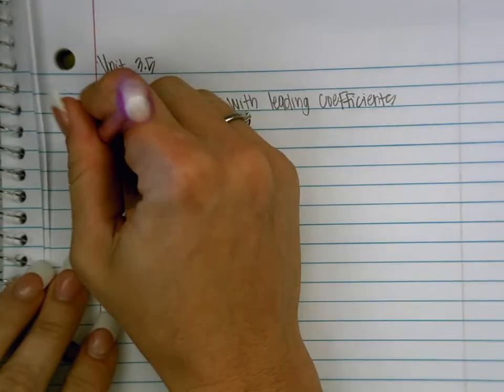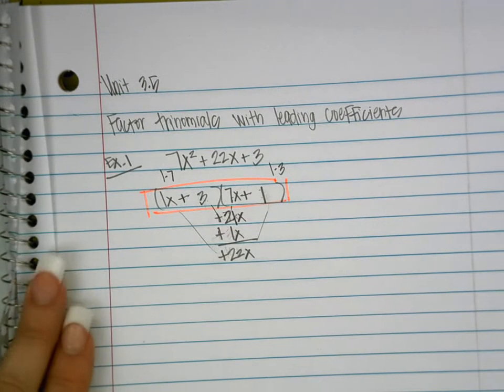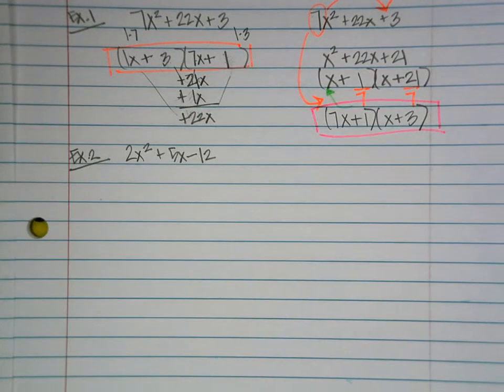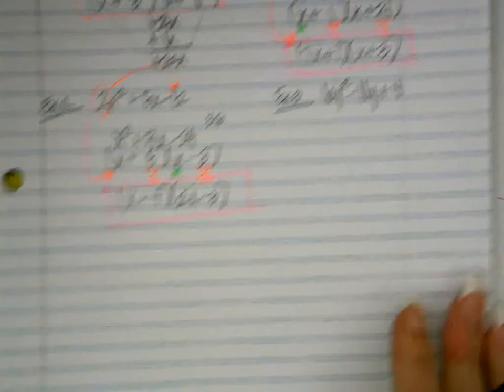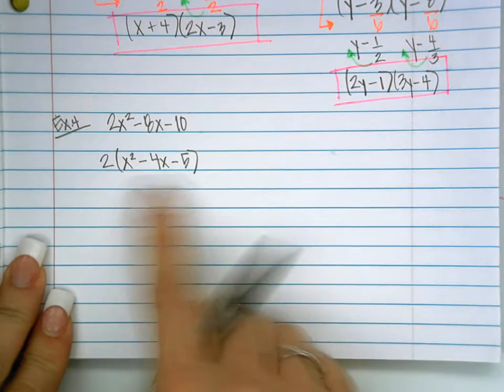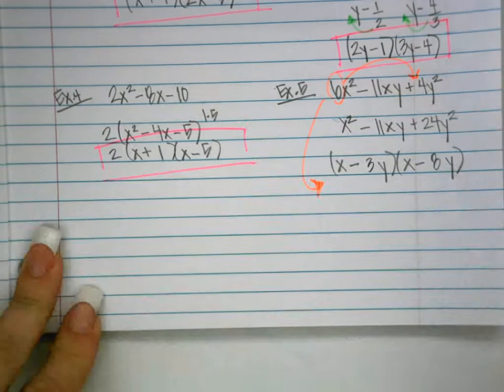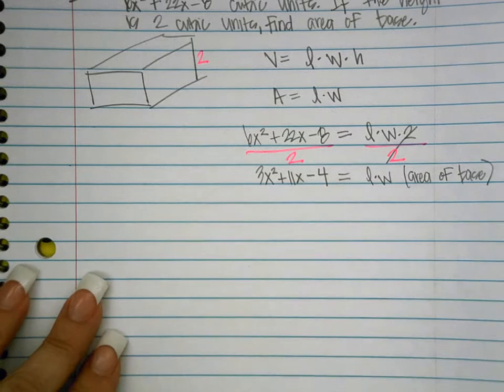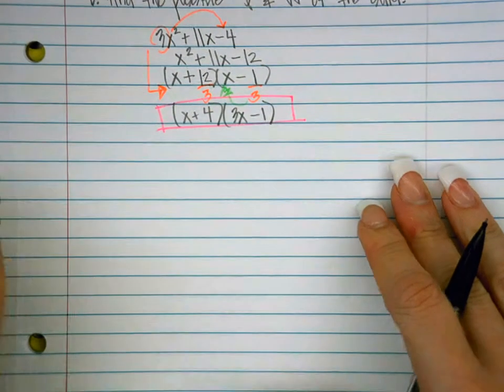Unit 3 5 Notes 001